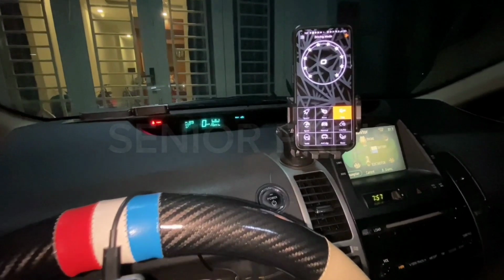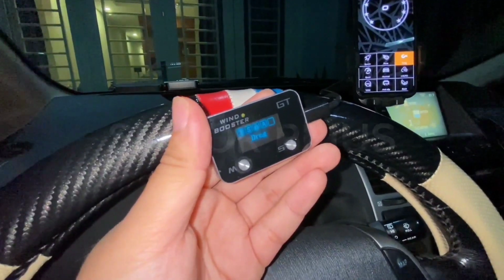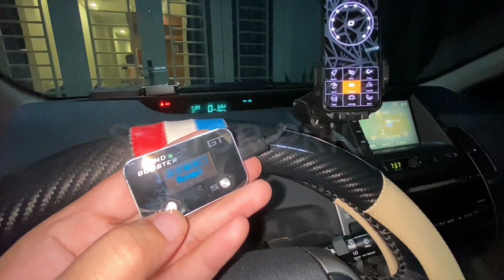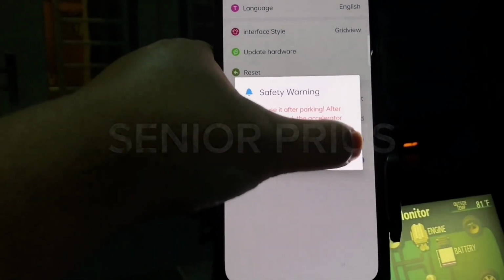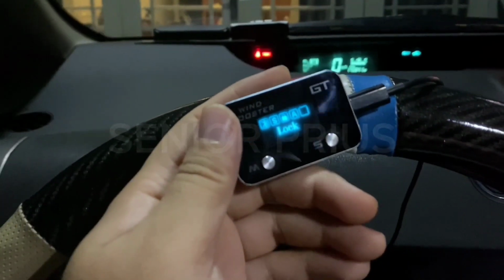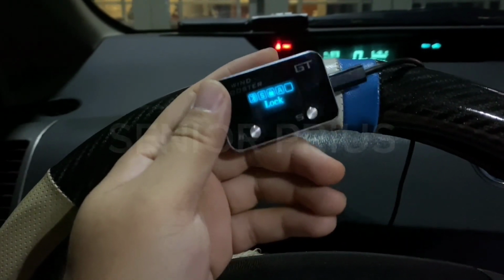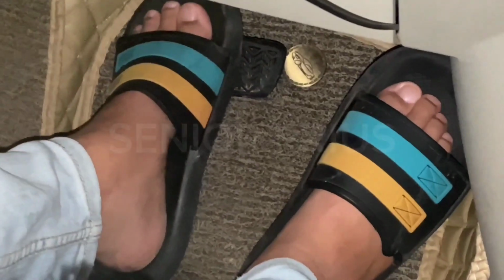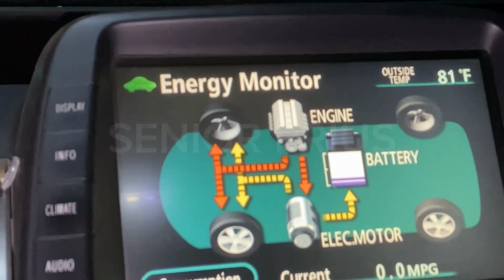How to Lock Your Car with PIN CODE Using Your Smart Phone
Discover the revolutionary way to secure your vehicle using a PIN code with Windbooster. This video offers a detailed guide on how to enhance your car's security by setting up a PIN code lock, providing an additional layer of protection against unauthorized access. Learn how to easily install and configure the Windbooster locking system, ensuring your vehicle is safe and secure at all times. Whether you're a tech enthusiast or simply looking for ways to improve your car's security, our step-by-step tutorial will walk you through the process of using Windbooster's innovative technology to lock your car with a PIN code. Don't miss out on expert tips and tricks for maximizing your vehicle's security with Windbooster.

Ultimate Guide: Locking Your Car with a PIN Code via Windbooster.
Windbooster Tech: How to Lock Your Car Using a PIN Code for Extra Security.
Innovative Car Security: Set Up a PIN Lock with Windbooster.
Step-by-Step: Activate PIN Code Locking on Your Car with Windbooster.